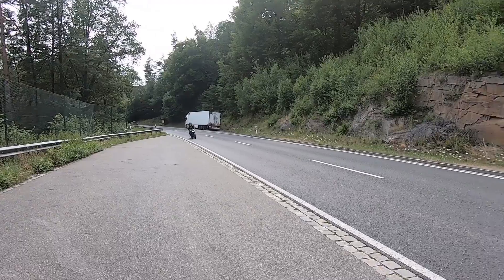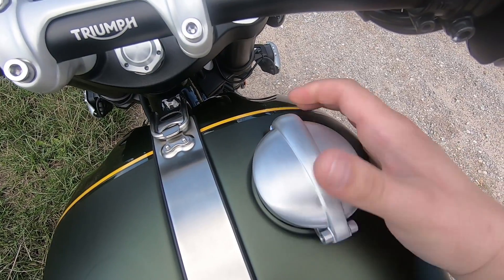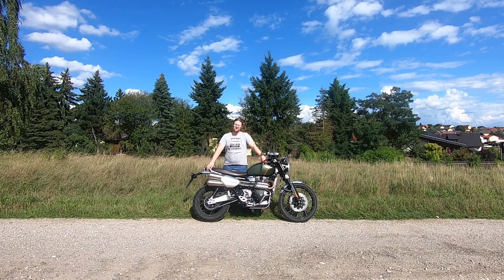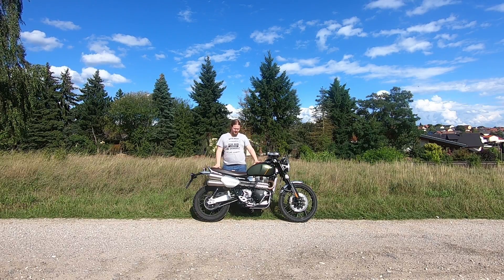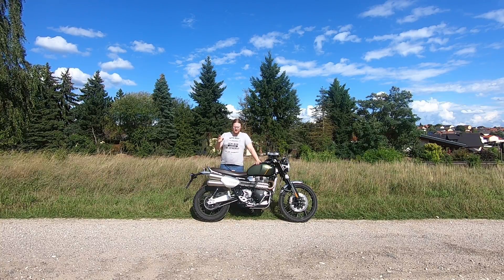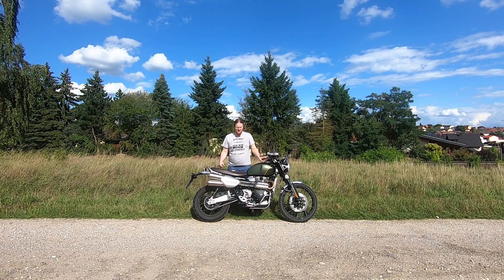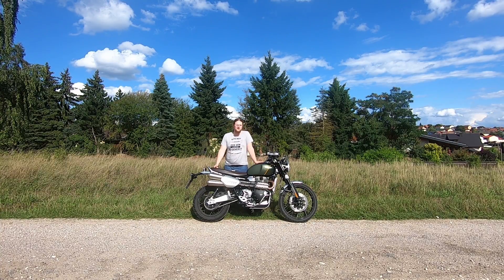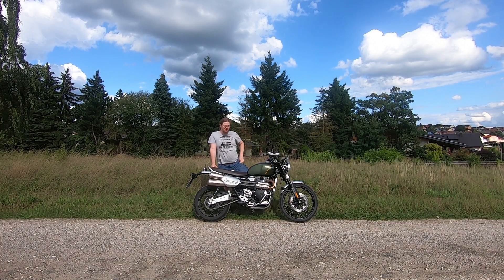Triumph Scrambler 1200 XC 2019 - Off-Roader With Superb Street Performance | Review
!First of all! I'd like to apologize for the subpar audio. Turns out I still have to learn and hone my skills.

If you look for a retro bike with tremendous off-road performance, look no further. The Scrambler 1200 XC is more than capable of taking on trails, dirt tracks and heavy off-roading. Light, sturdy, handy and with an 21" front wheel this bike is adventure pure. And it's the perfect choice for dirt beginners as well.